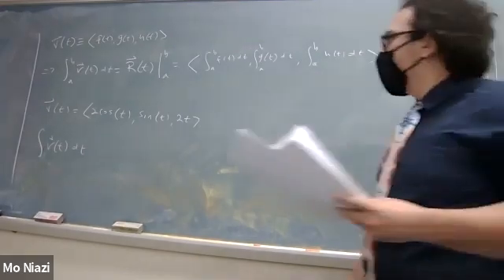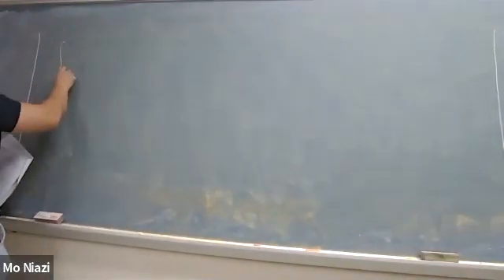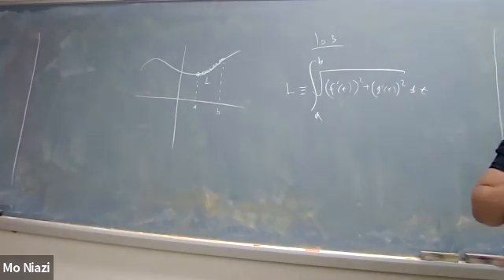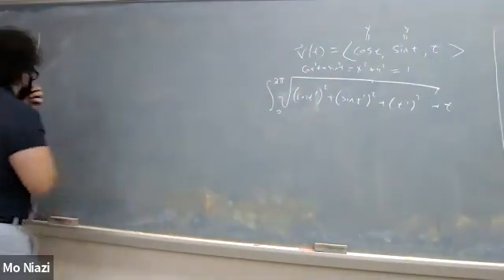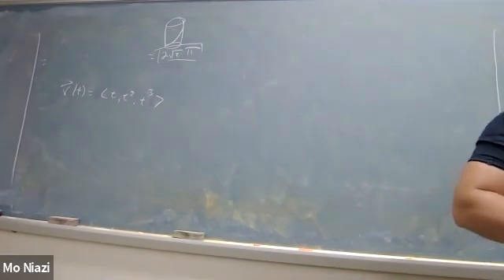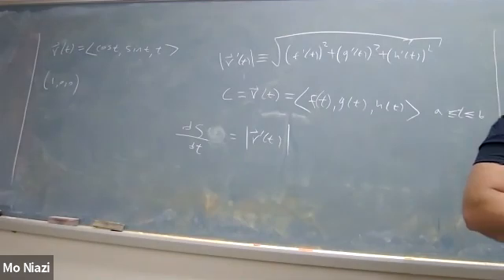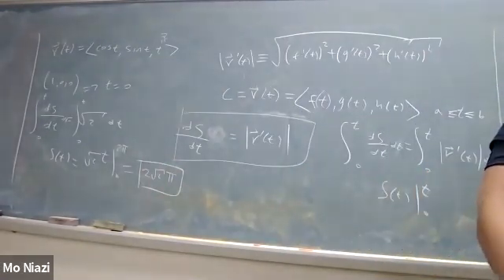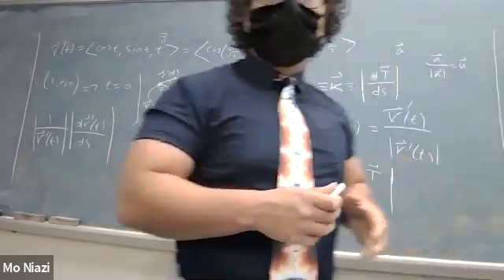Integrals of Vector functions and 3 D Arc Length